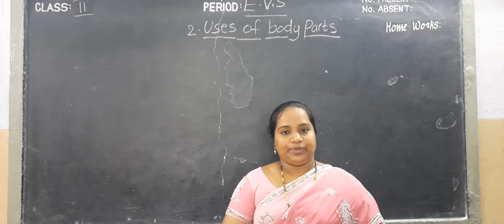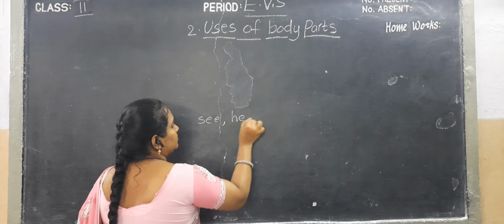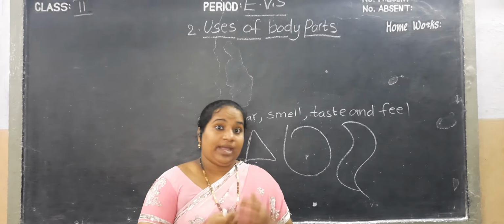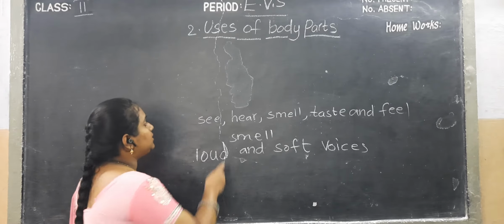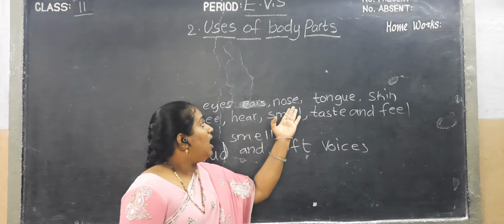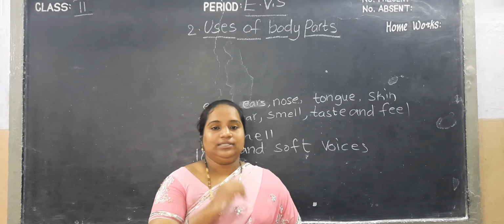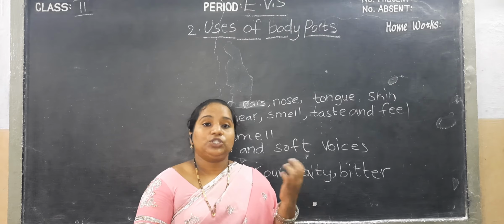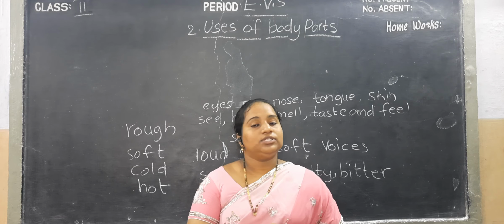Kurapati Chandra Sekhara Rao E.M School,Vijayawada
2nd Class - EVS